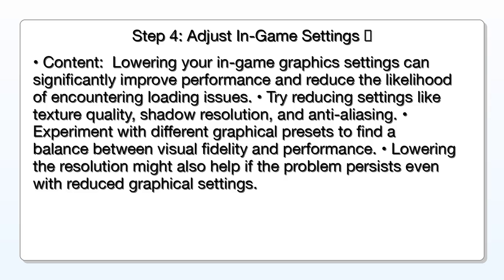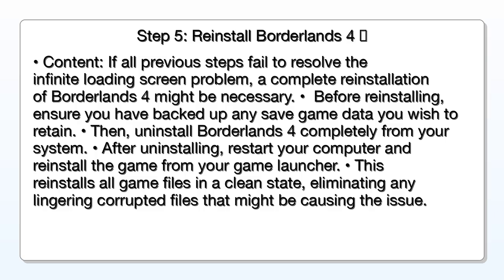How to Fix the Infinite Loading Screen Glitch in Borderlands 4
Discover effective solutions to fix the infinite loading screen glitch in Borderlands 4. Get back to your adventure with our step-by-step guide!